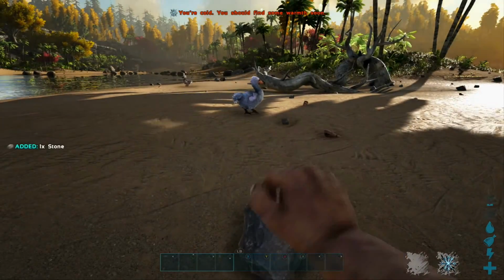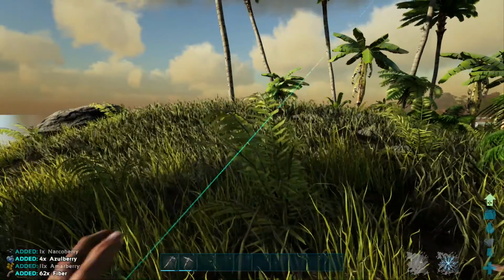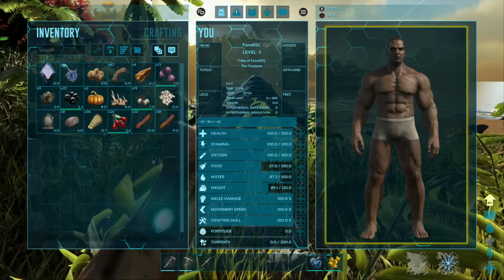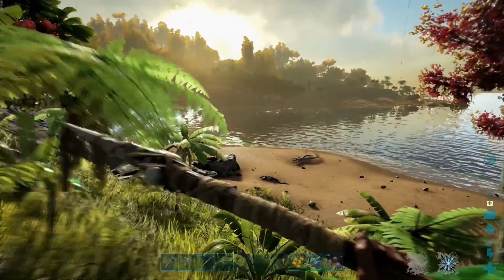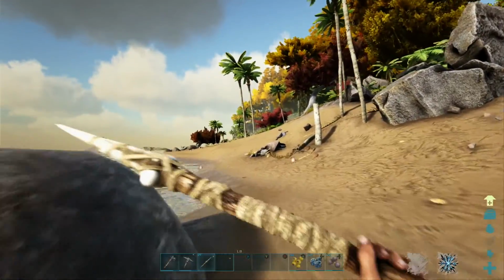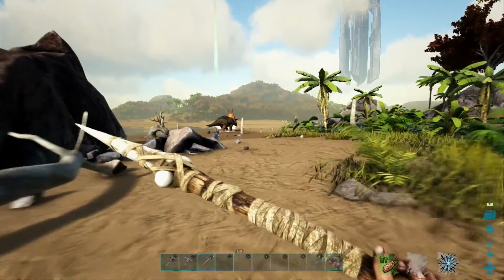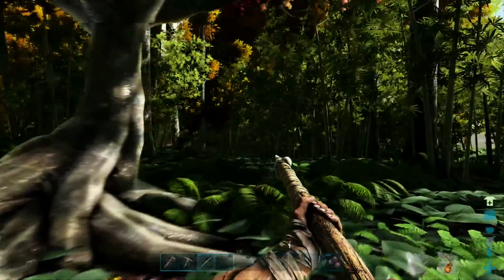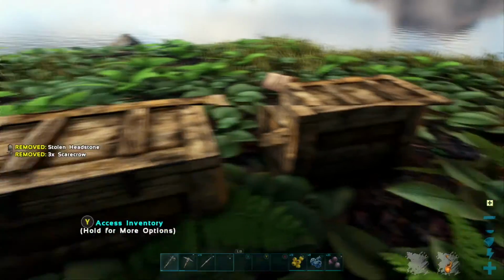"Spooky" Start - ARK: Survival Evolved (Single Player Ep. 1)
Hey Everyone! Today we start out in Ark: Survival Evolved during Fear Evolved 3!